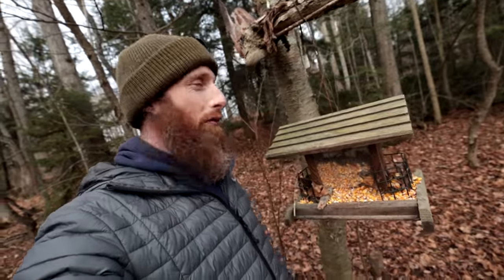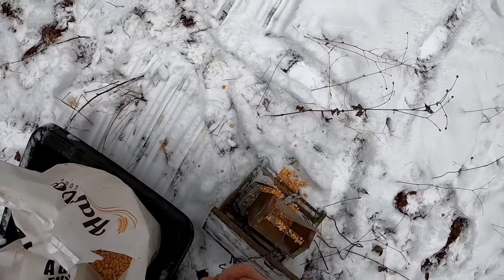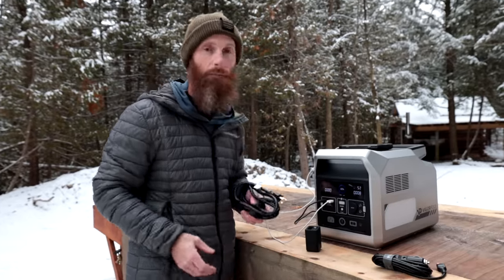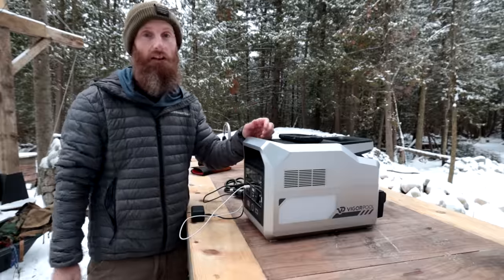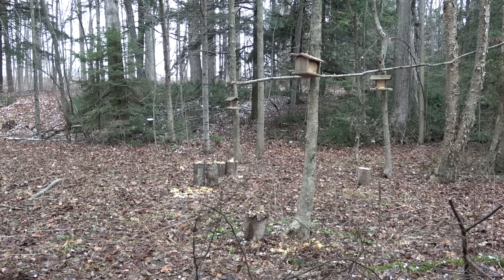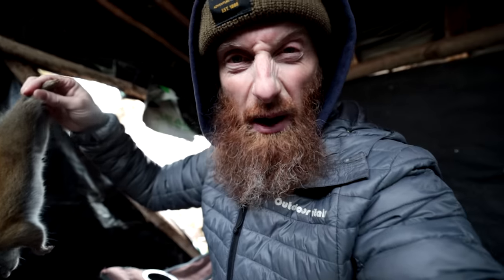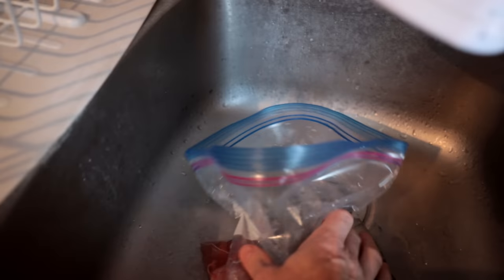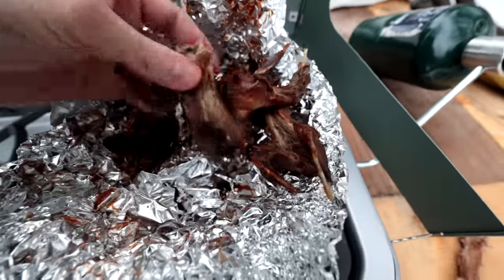Hunting With a Slingshot *CONTAINS HUNTING FOOTAGE* - Catch, Clean, Cook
The Vigorpool CAPTAIN 1200 is the world's first parallel function portable power unit, suitable for preppers or anyone who loves going to outdoors.

Fast recharging (1.5 hours to full power), the CAPTAIN 1200's Paralell Function allows double the power, while the UPS function protects your devices while they run.

Slingshot hunting is hard enough, so I use my big brain to trick squirrels into coming close enough to ethically harvest them, and turn them into dinner!

Squirrels were stealing my bird seed so I solved the problem with deadly force!

Deadly Squirrel SLINGSHOT MAZE 1.0 (no more stealing!) - Super Deadly Ninja Warrior Obstacle Course
Slingshot Hunting Squirrels (Catch, Clean, Cook!) | Testing Slingshot Darts (Scary Sharp)
SLING SHOT Hunting Squirrel (Catch, Clean, Cook!) - Super Deadly Ninja Warrior Obstacle Course

MEDIA